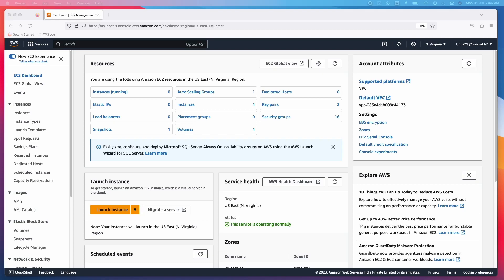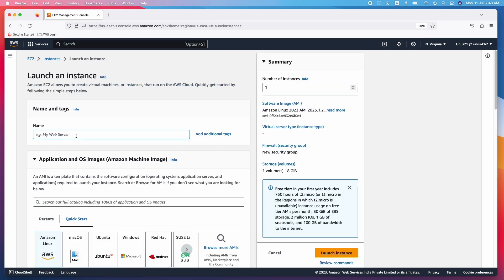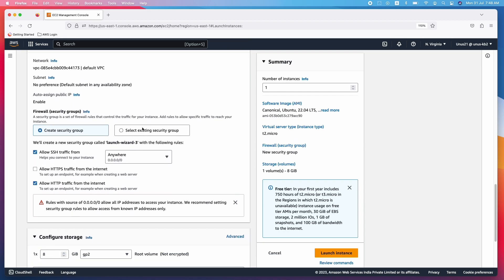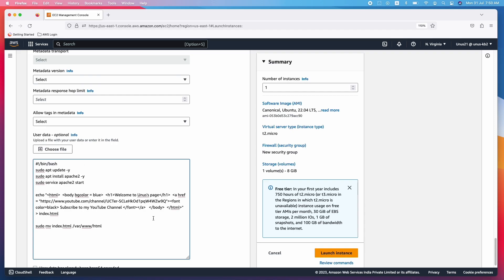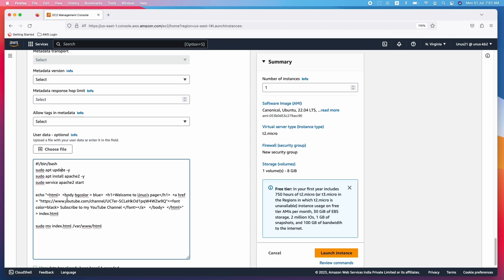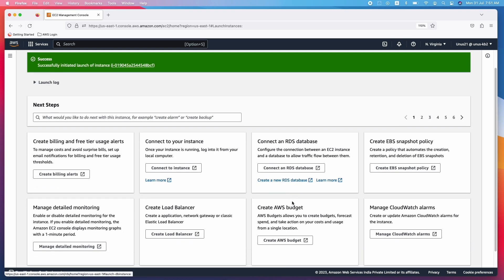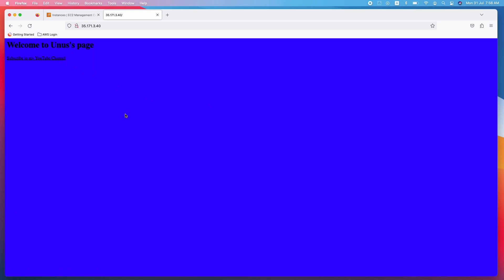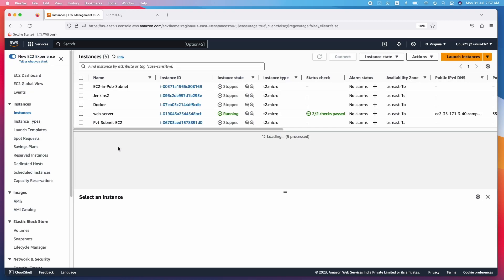Setup EC2 web server with user data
This video shows how to use a user data script to set up a simple web page in EC2.   Please use Ubuntu AMI because my script is created for Ubuntu.
This video also shows how you can copy the user data from a running instance.